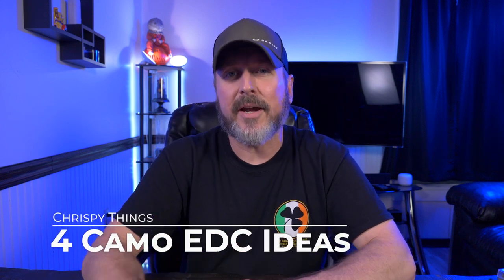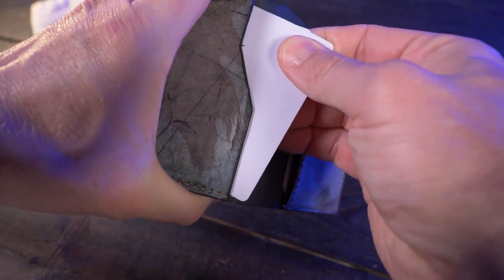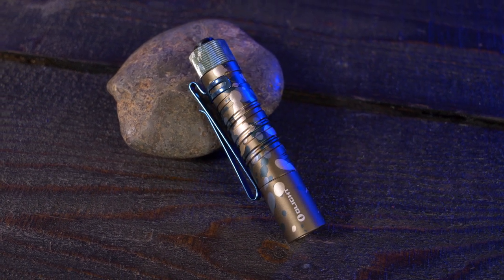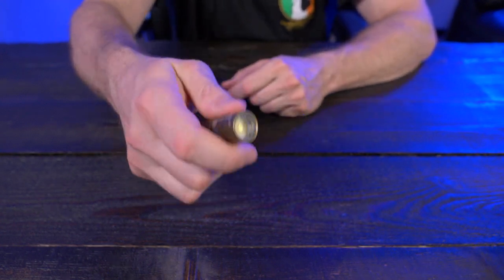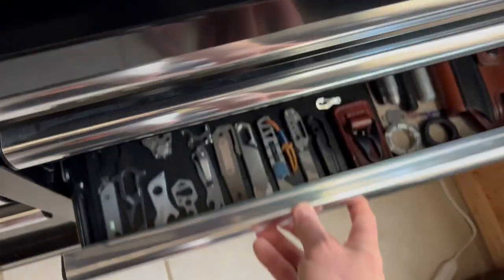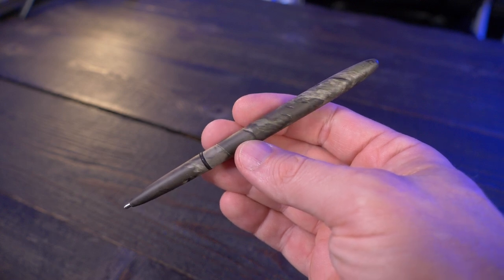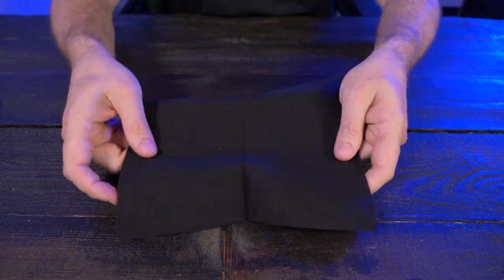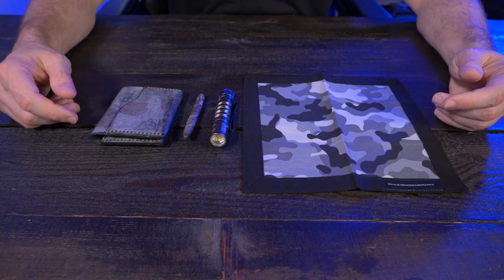4 Camo EDC items you should be carrying! (Must See EDC!)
Do you have any other suggestions I should check out?

The flashlight
The pen
The hank: shorturl.at/flpyZ

00:00 Introduction
00:11 The wallet
01:29 The flashlight
03:13 The pen
04:11 The hankerchief
05:46 Lets wrap this up